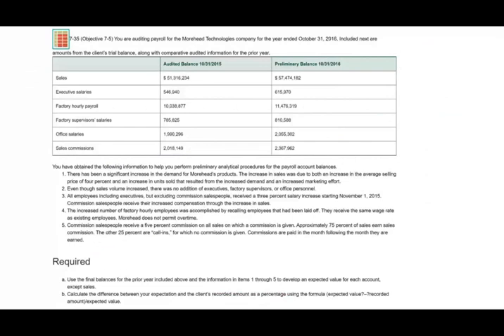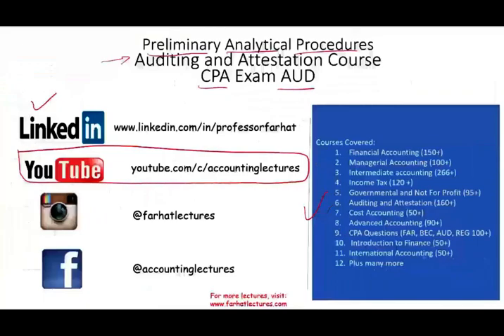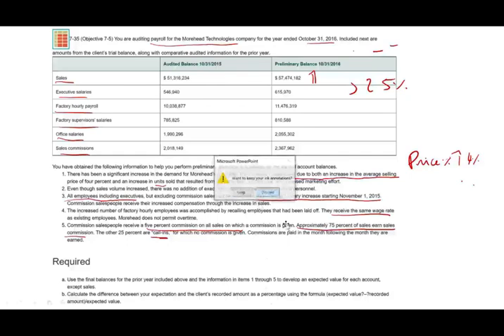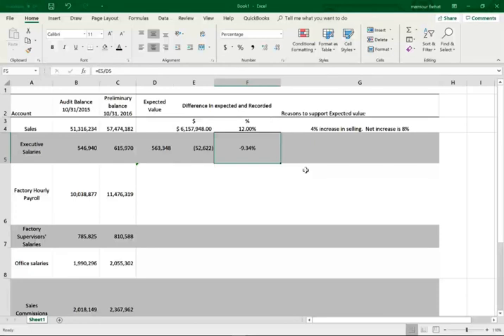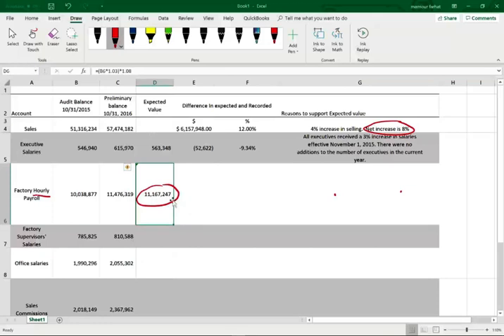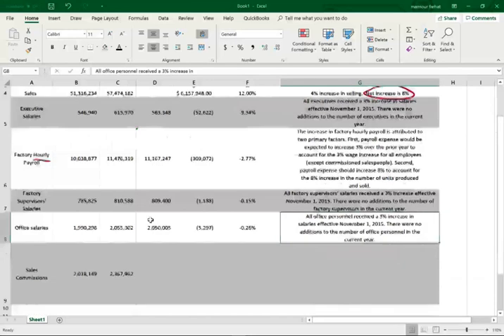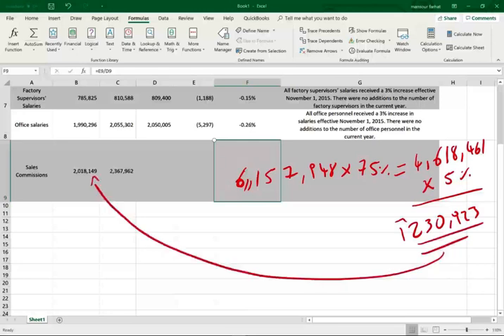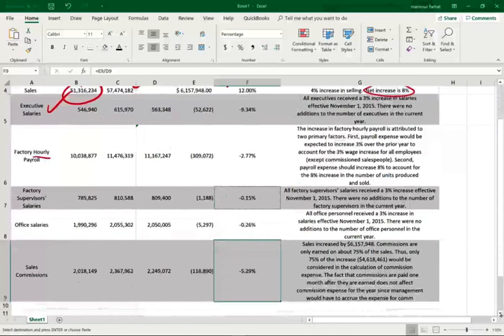Preliminary Analytical Procedures | Auditing Course | CPA Exam AUD | Auditing Payroll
In this video, I cover the premilitary analytical procedures by computing the expected value.